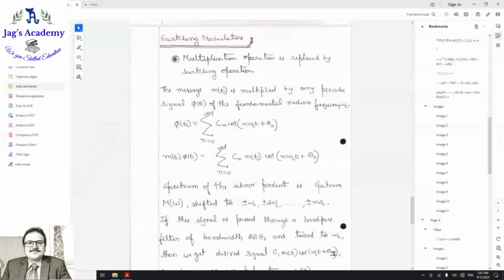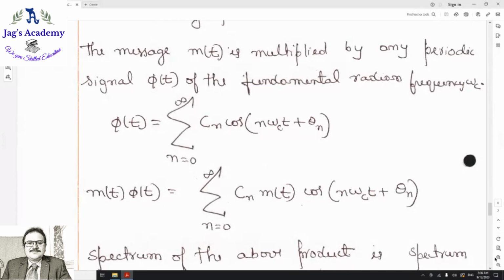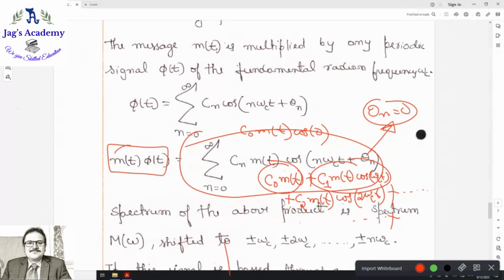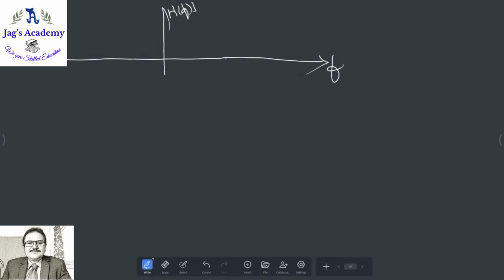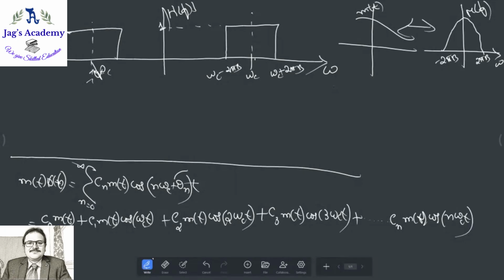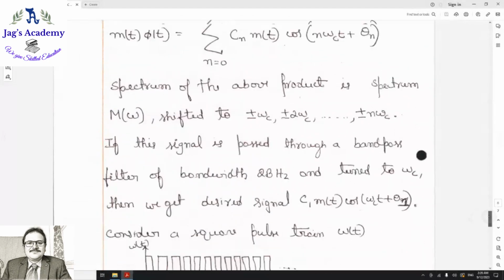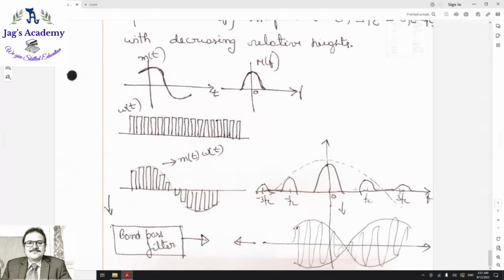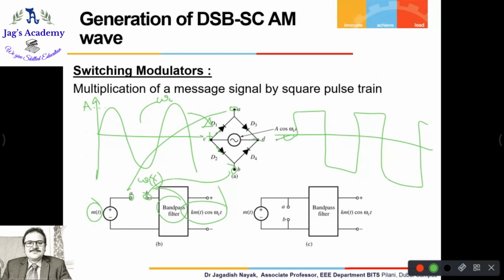Amplitude Modulation and Demodulation theory Part-2 DSBSC AM